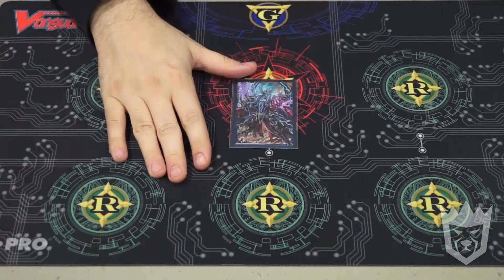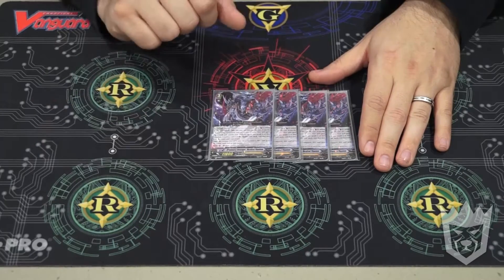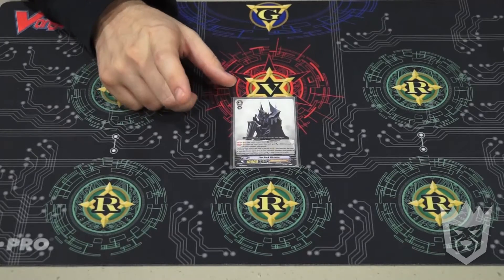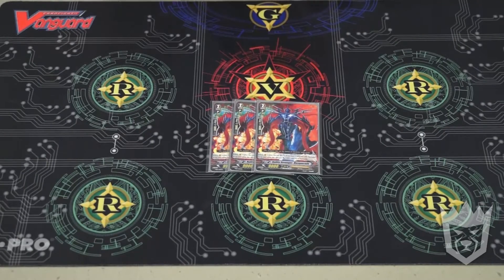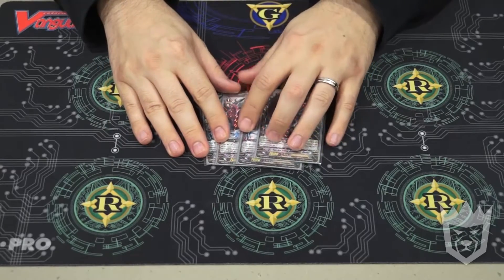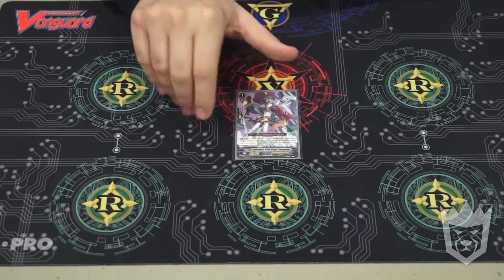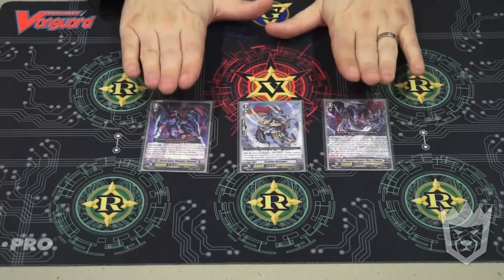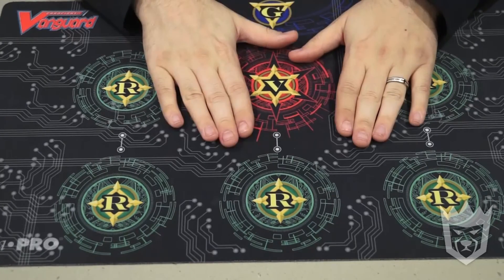Brian's Shadow Paladin Diarmuid Revenger Deck Profile - Cardfight!! Vanguard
What is this? A Shadow Paladin Revenger deck which doesn't focus on Raging Form Dragon? I thought that card was too OP! Well yes it's a great card, but I wanted to focus on another card I thought was just as amazing. Plus it also allows for some extra tech in options.